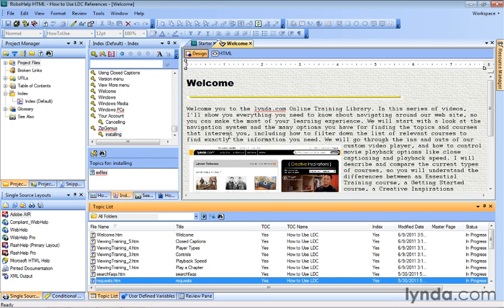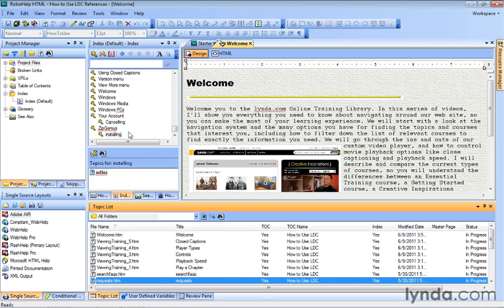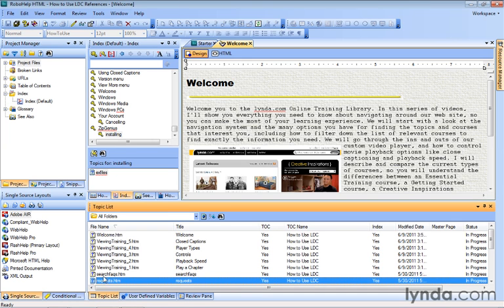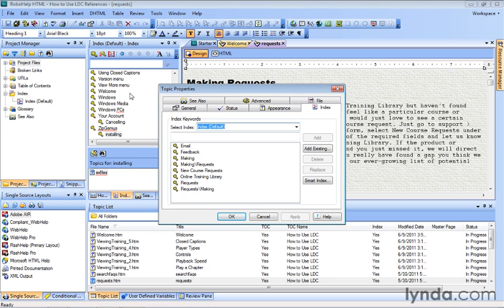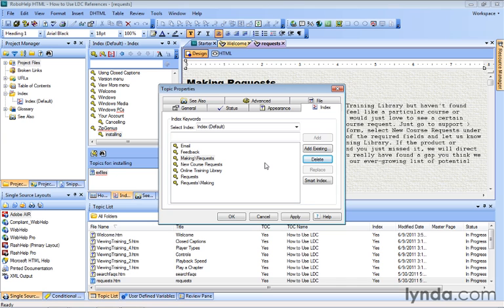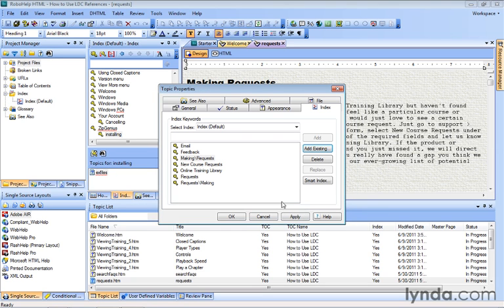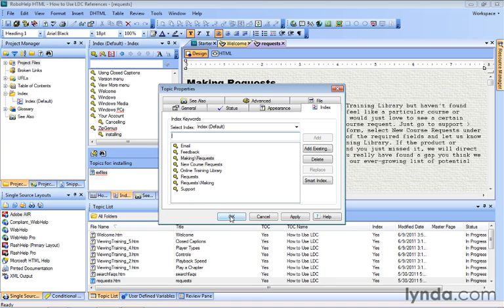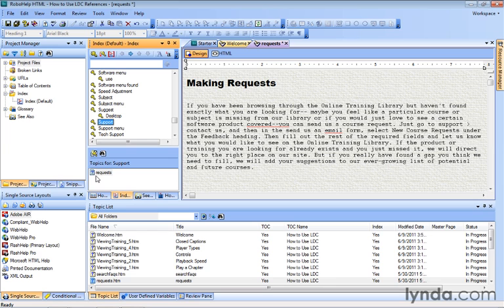Adding keywords from topic properties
9. Working with Indexes and Searches